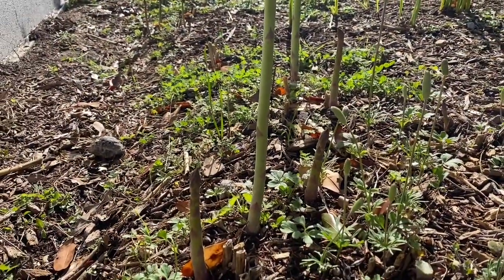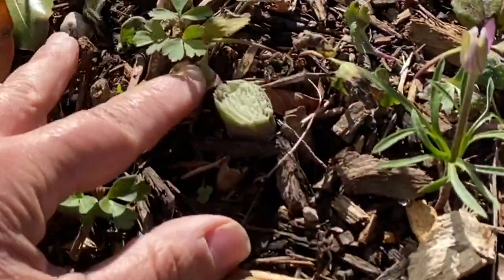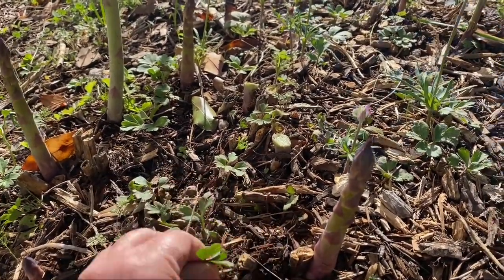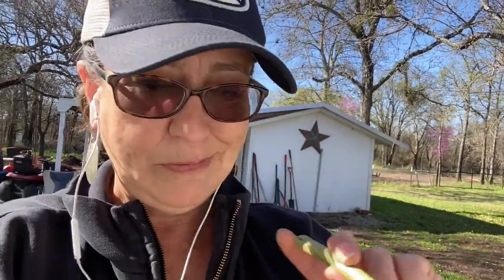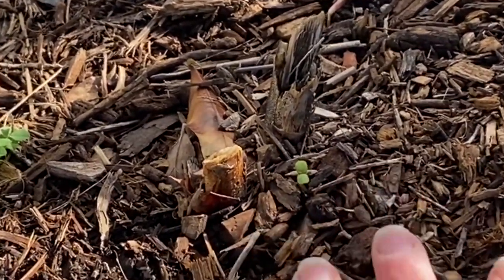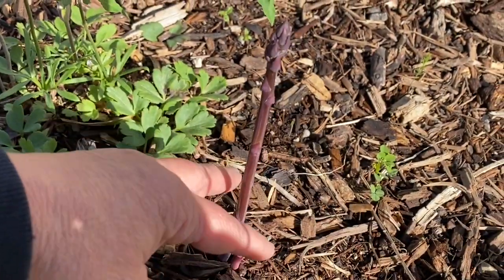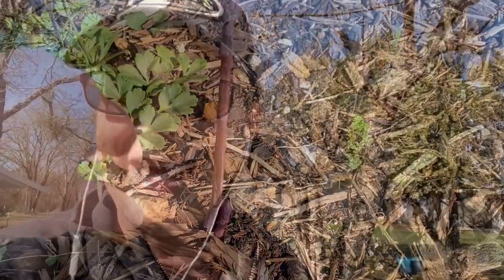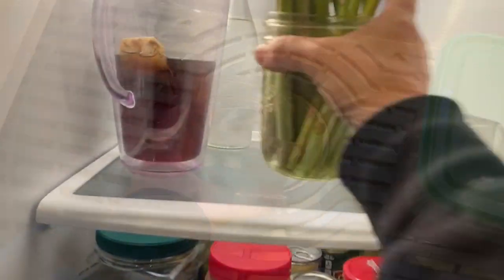If I Pick My Asparagus The Right Way I Will Have ASPARAGUS FOR YEARS AND YEARS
An asparagus patch can produce for decades if you harvest the right way.  Here's how I decide which asparagus spears to harvest and which asparagus spears not to pick so that I have asparagus for years to come.

00:07  I always want to leave some in the ground so the plant comes back year after year
00:45  First of all watch where you step these spears are not easy to see when they start coming up
00:57  I want the asparagus spears to be about 6 to 8 inches tall before I pick them
01:12  I watch them closely because these asparagus spears grow really fast
01:50  I want to leave at least 1 or 2 asparagus spears on each crown here is how I can tell one crown from another
02:29  We've been harvesting the asparagus for 3 weeks now I think I said 2 in the video for us here the first asparagus spear showed up right around March 3rd
03:14  How I cut the asparagus examples of too short, too tall, and just right
04:25  Sometimes when the asparagus grows too fast and gets too tall the texture gets woody and it's not great for eating
05:52  You can leave a spear or two at the beginning when they start to grow or leave some to grow towards the end of this growth cycle - it does not matter as long as you leave some at some point.  The important thing to know is you have to leave some or the asparagus plant will die.  Here's is how I decide which one to pick.
06:43  When they grow out into an asparagus fern they are so pretty in my edible landscapes - here's a pic from last year
06:58  Purple Asparagus
07:45  How I store my asparagus until we are ready to eat it
08:38  Be sure to change the water often
09:11  Blooper Reel